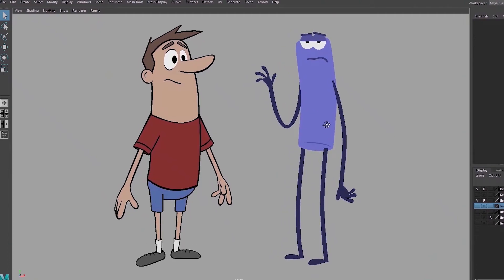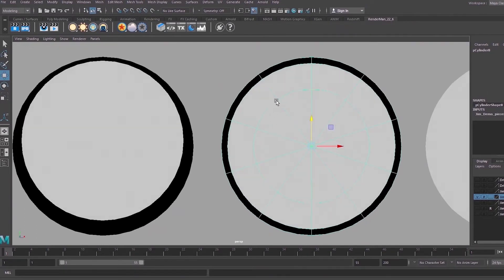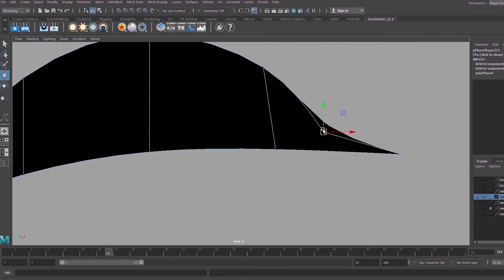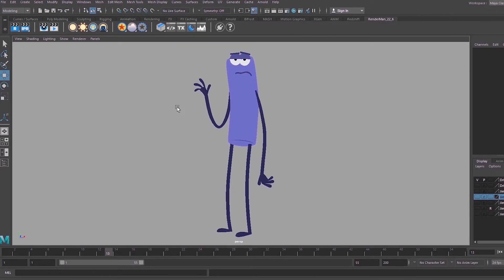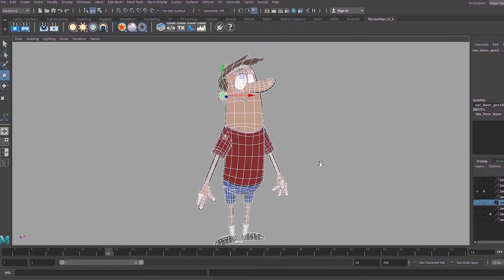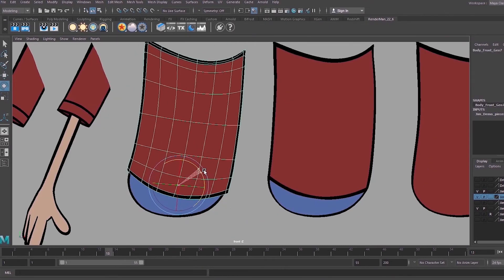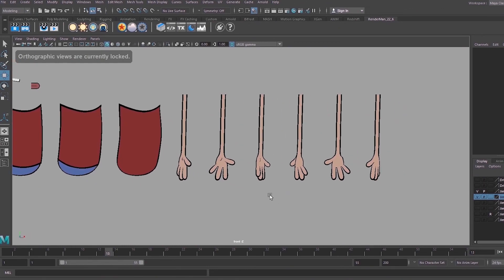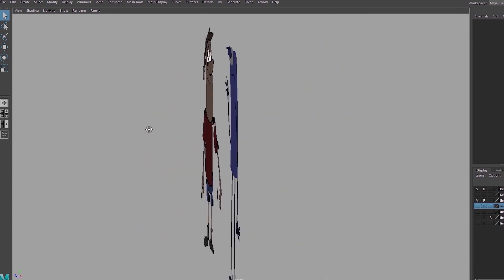2D in 3D - Flat characters in Maya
This is the first video in a series on rigging flat 2D style characters in Maya.
In this video, I go over some of the modeling methods that I used to create this look. I have animation tests worked out for each of these characters, so I built the models and will rig them based on the performance needs of the animation.
Look for the first rigging video next week.

Animation is life, I live for animation.